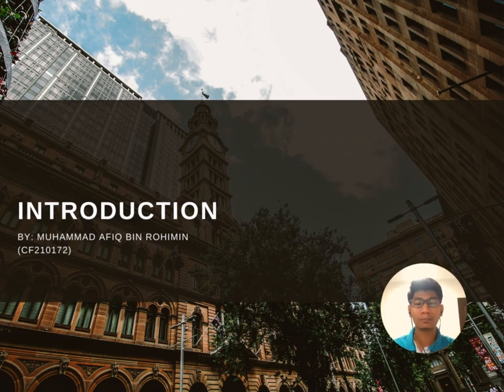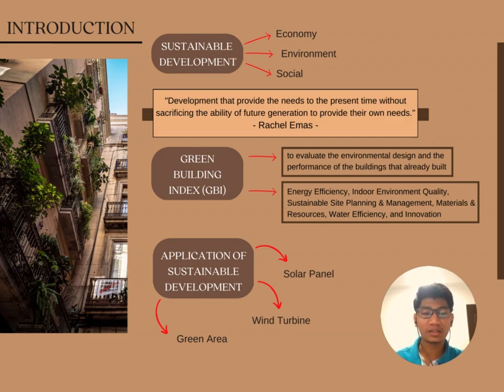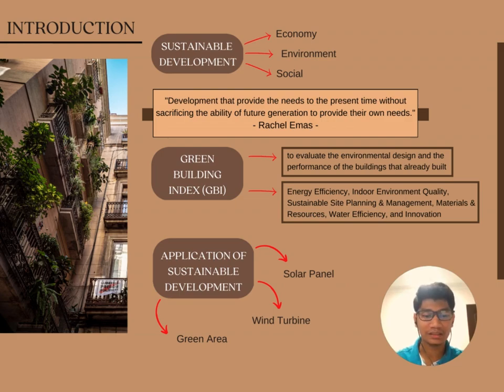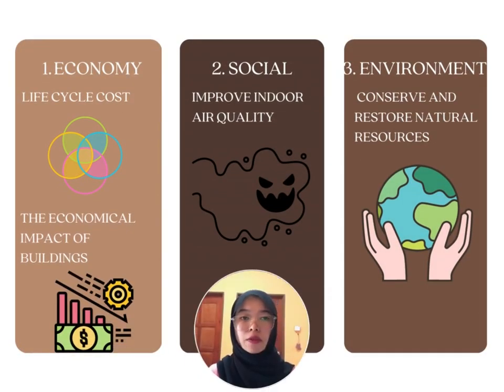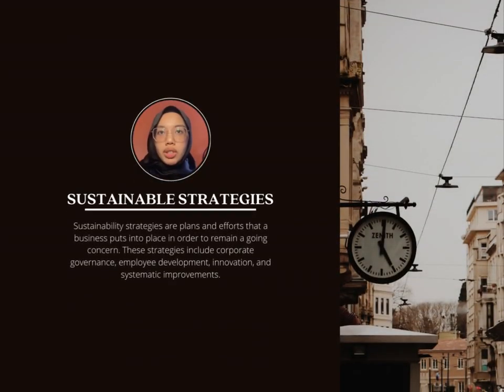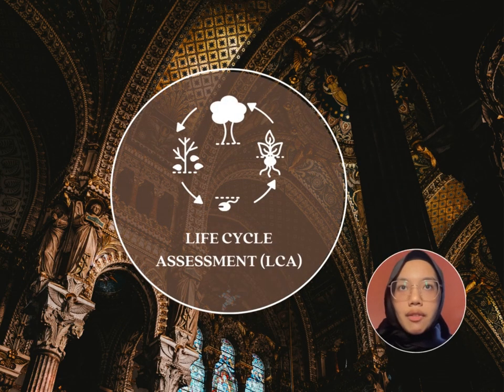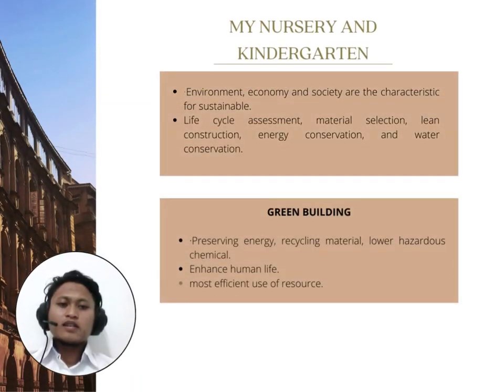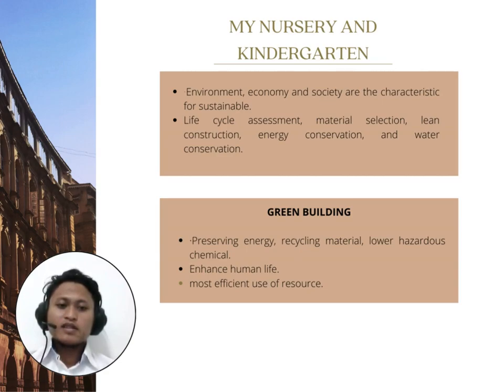GREEN SUSTAINABLE KINDERGARTEN GROUP 1 BFC 32307 SUSTAINABLE CONSTRUCTION MANAGEMENT